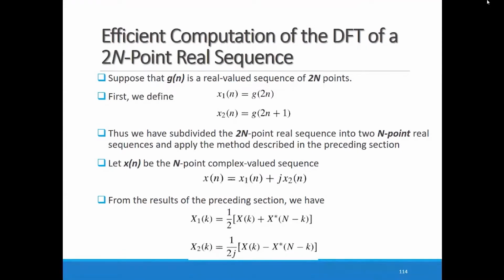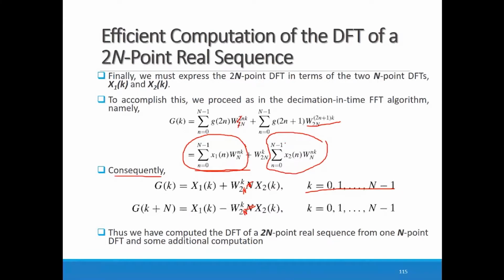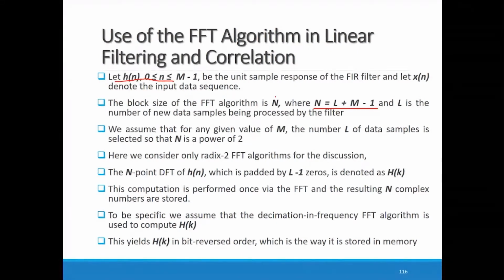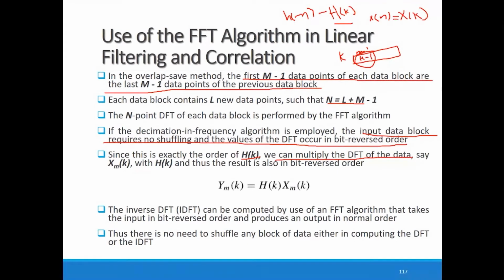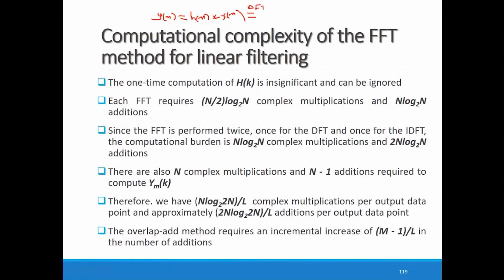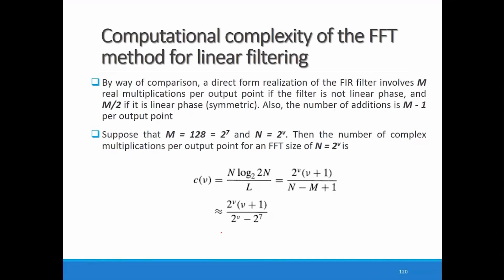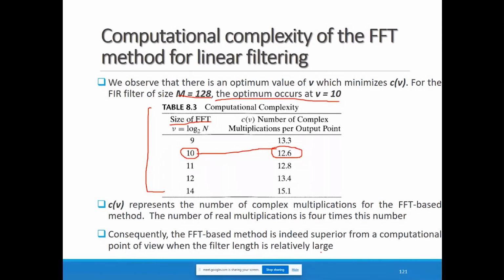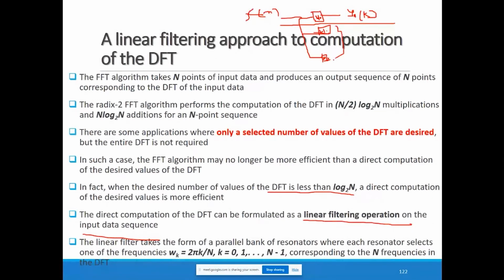2020 09 28 Lec 12